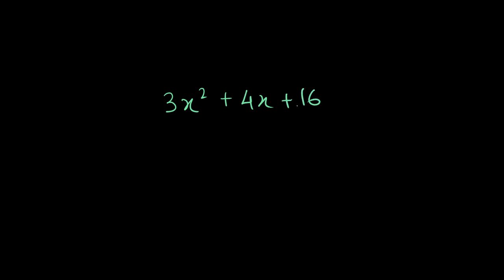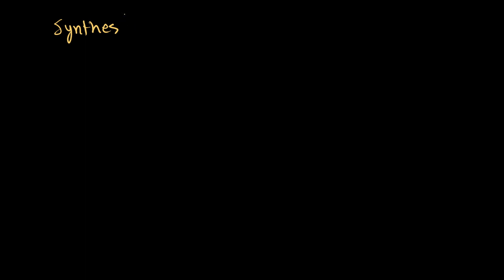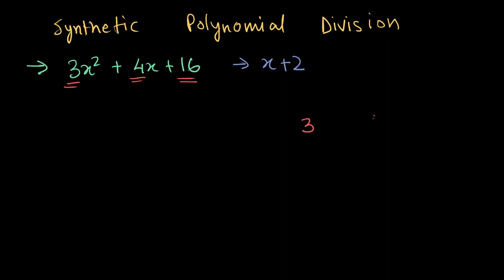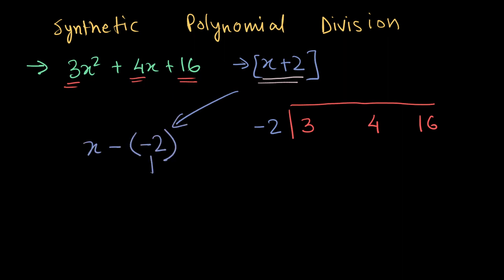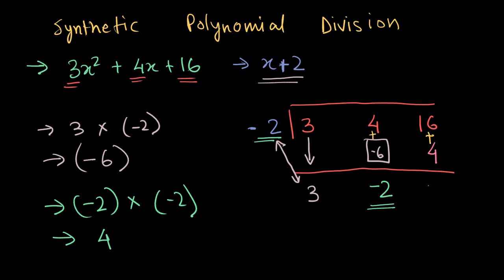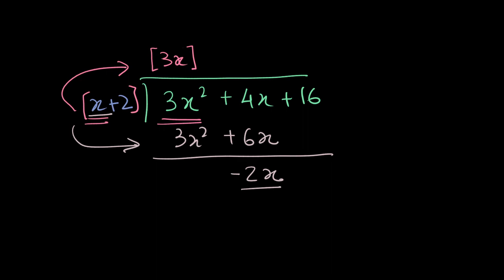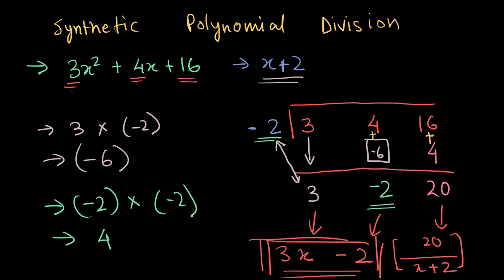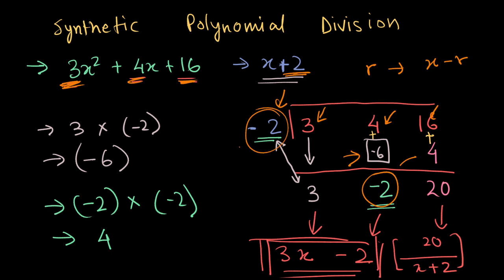Synthetic Polynomial Division | Explanatory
Here I talk about Synthetic Polynomial Division, an unconventional alternative to traditional long division for polynomials.